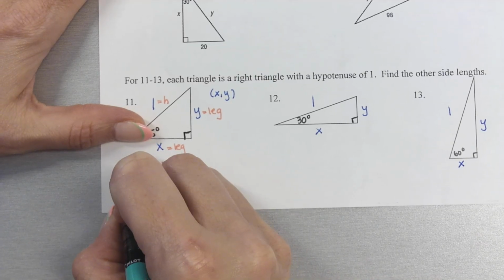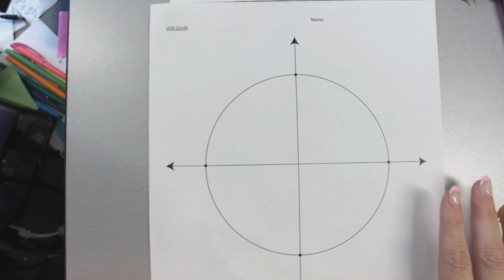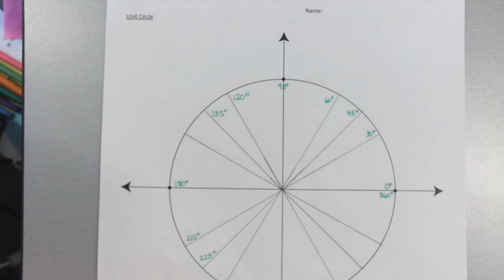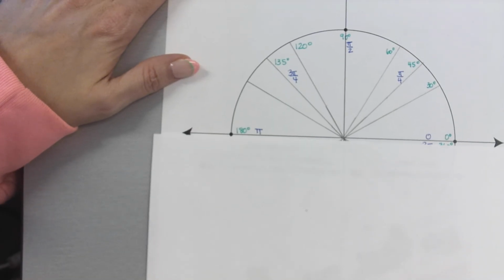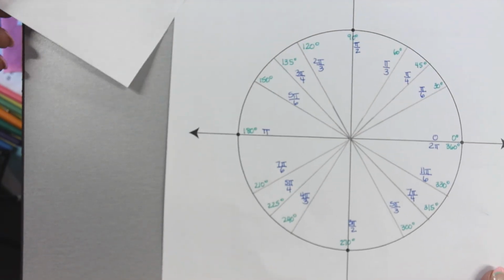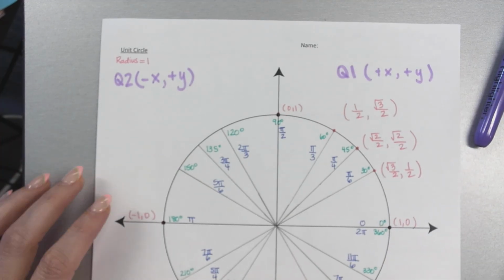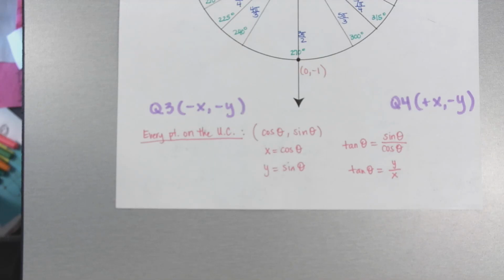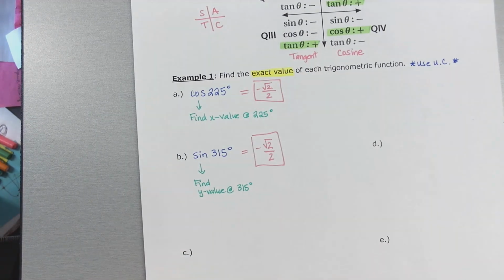Unit Circle Activity and 11.3